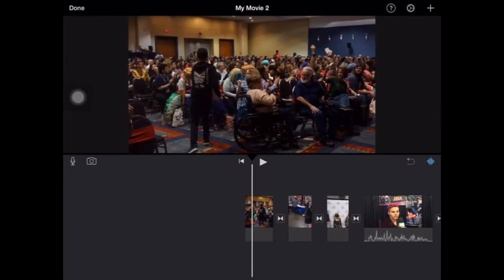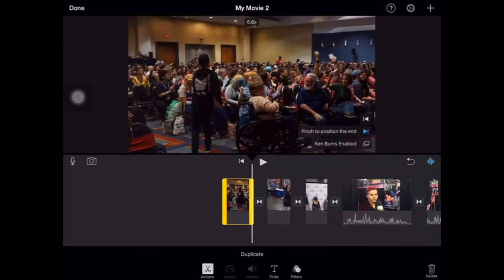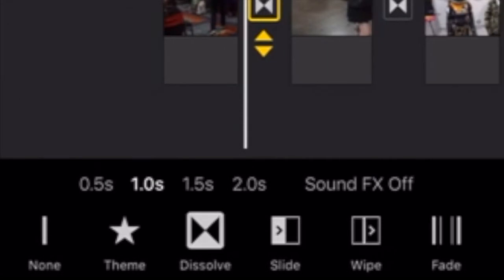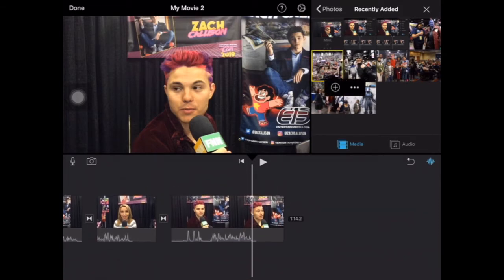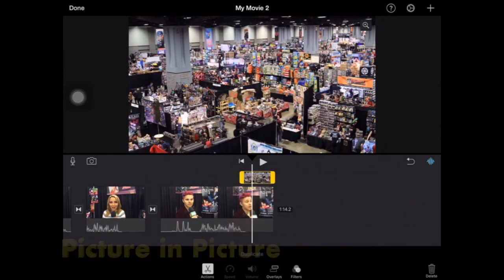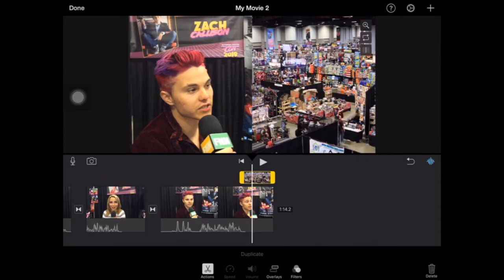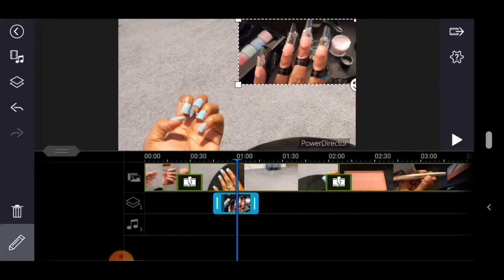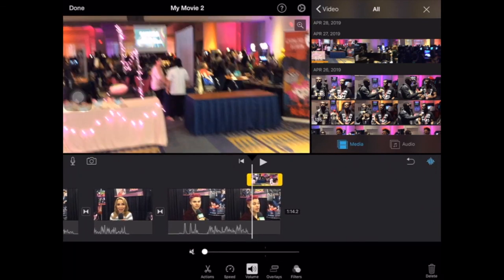How to Use iMovie and Power Director Part 2: Montage and Cutaways